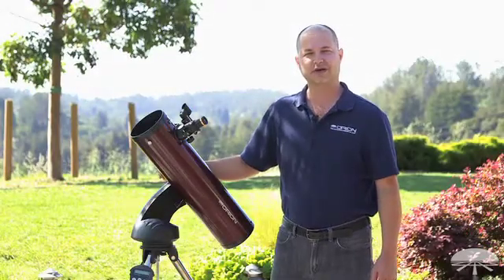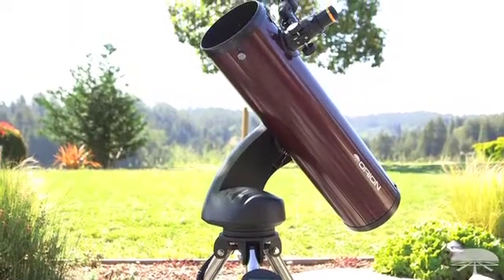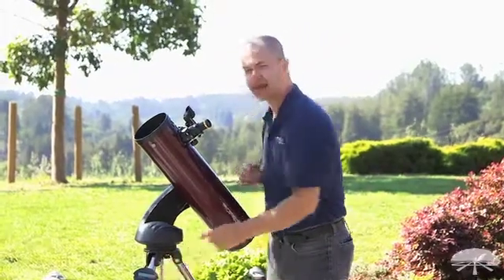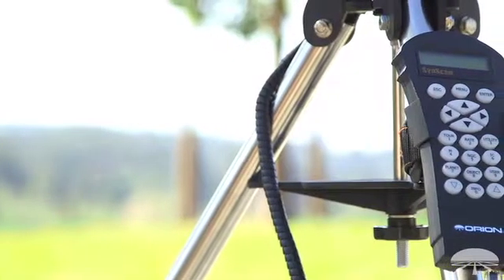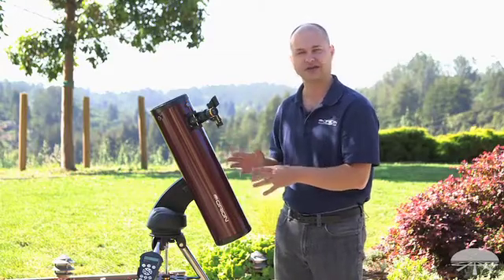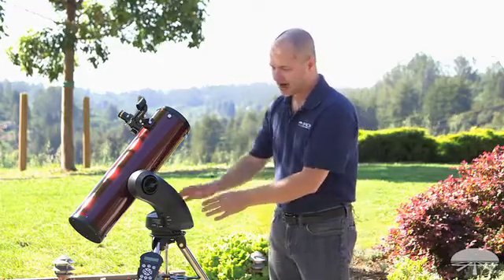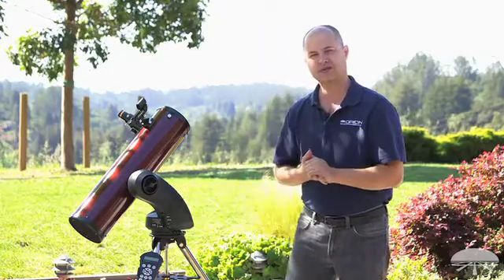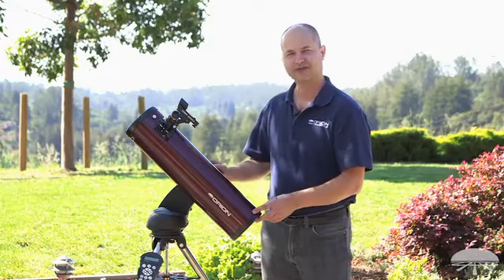Overview Orion StarSeeker IV 130mm GoTo Reflector Telescope - Orion Telescopes